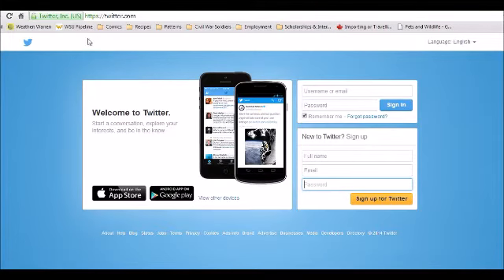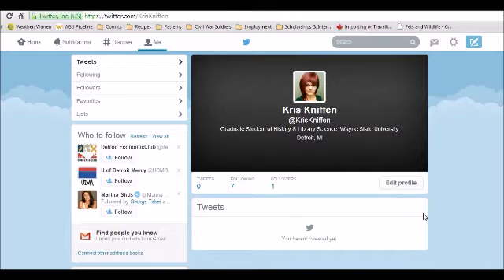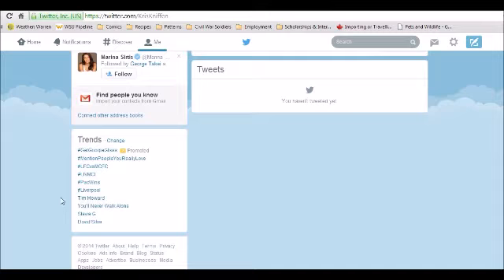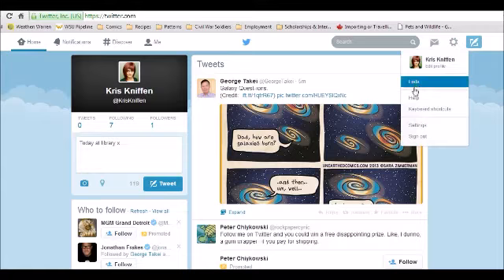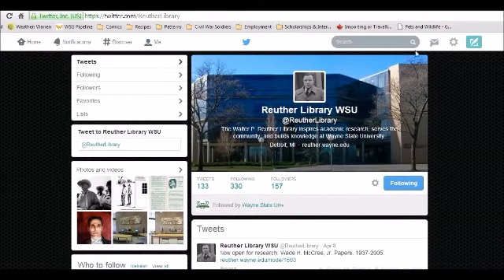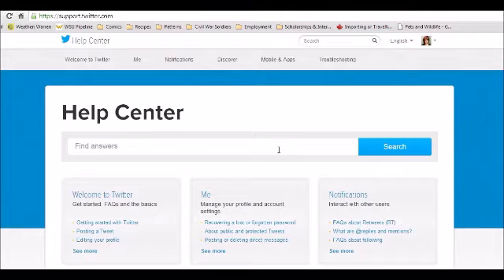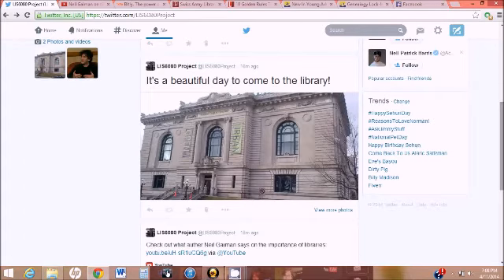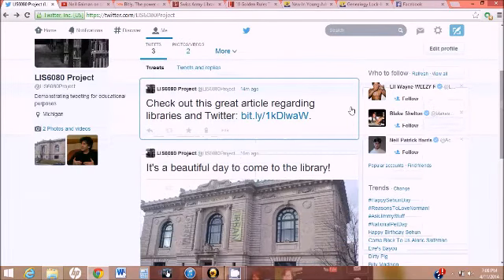LIS 6080 Group Project Part 1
LIS and Twitter